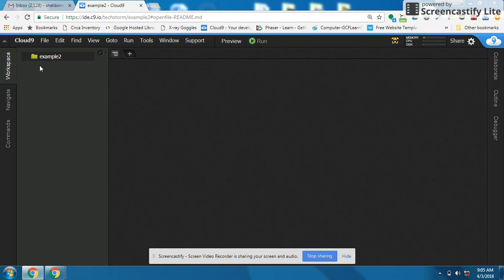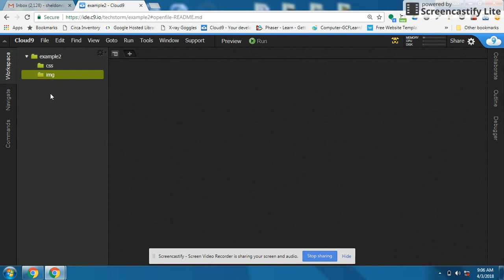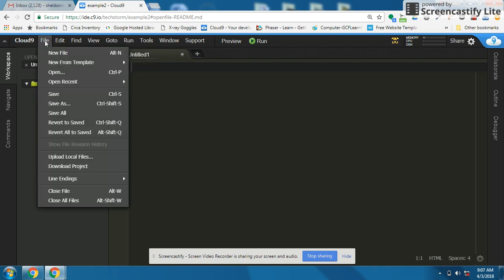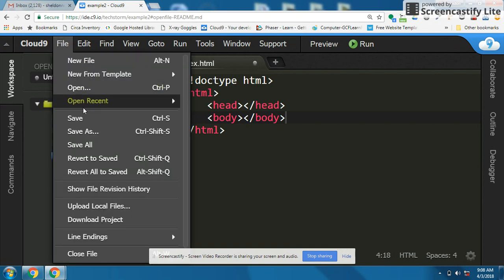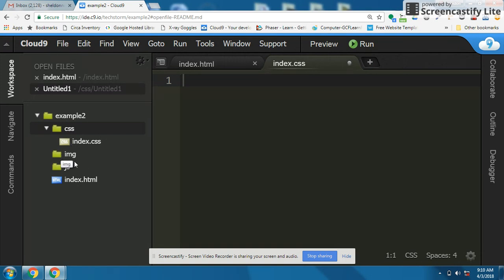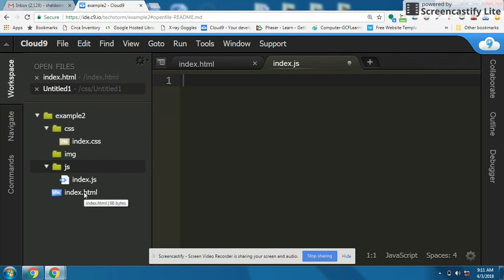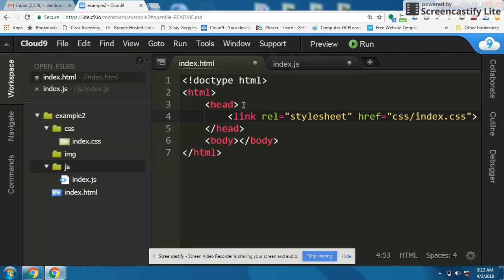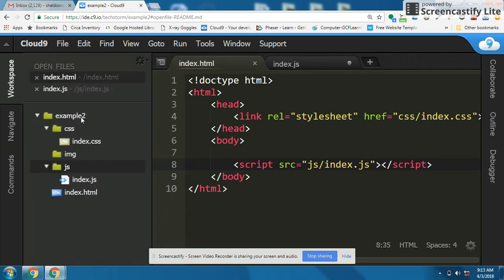Apr 3, 2018 9 14 AM